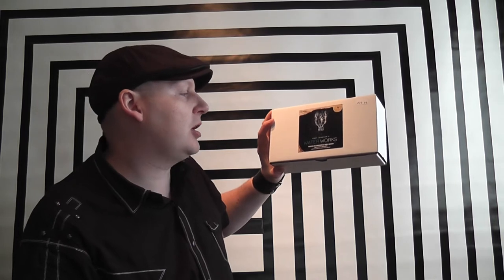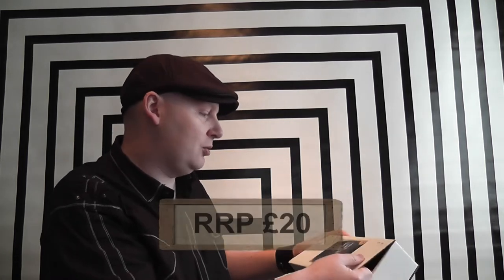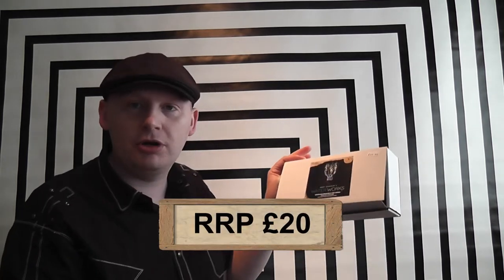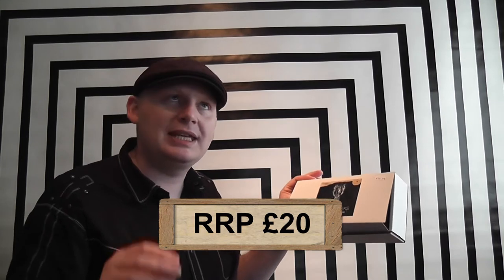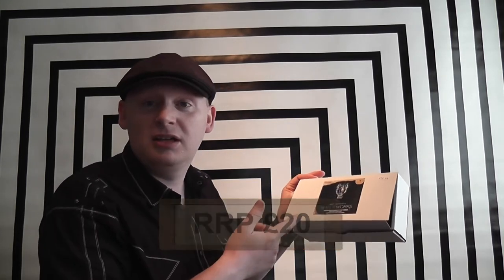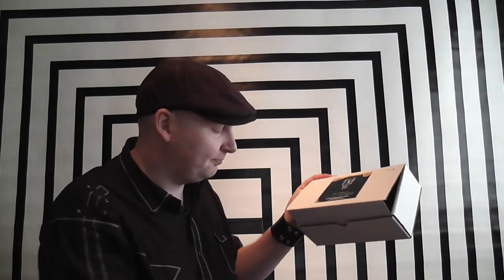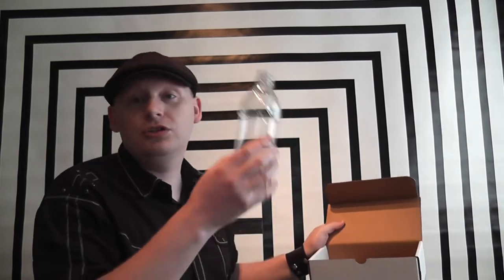Magic Review #07 - Water Works By Uday Jadugar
Magic Review #07 - Water Works
By Uday Jadugar
Reviewer: Stephen Ablett